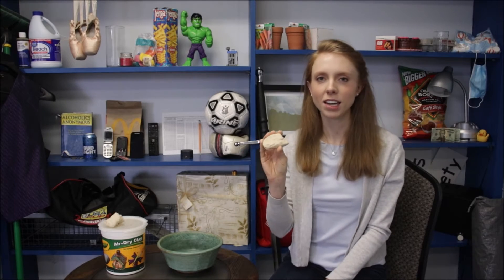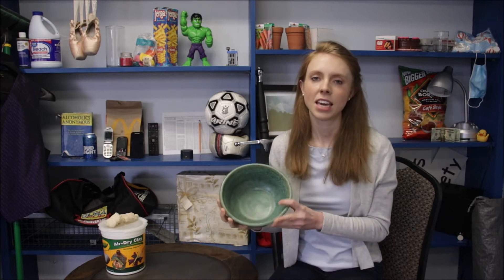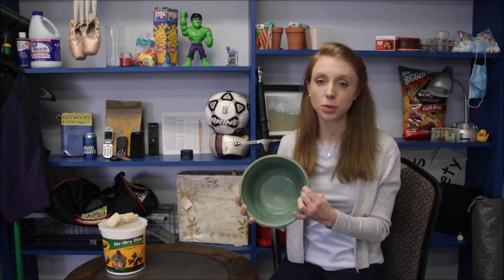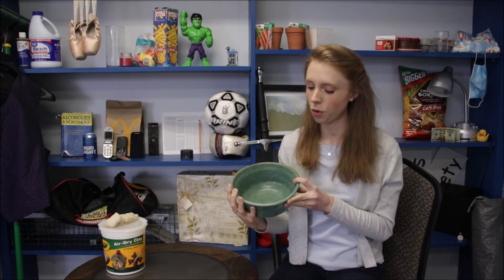Friday, March 5th: From Meaningless To Purpose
A Lenten devotional series based on "Return From Exile: A Lenten Journey" read by members of Trinity Lutheran Church in Rochester, MN. These devotions were produced Concordia Publishing House and are available through CPH